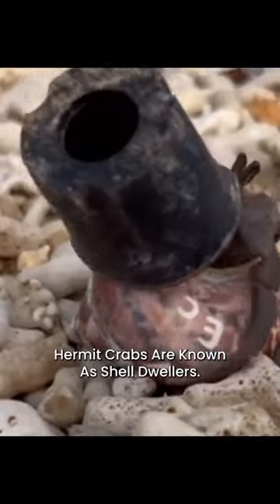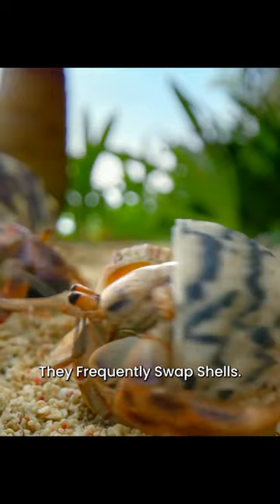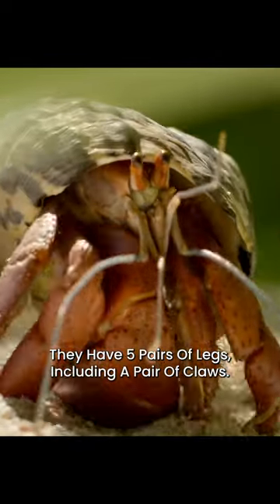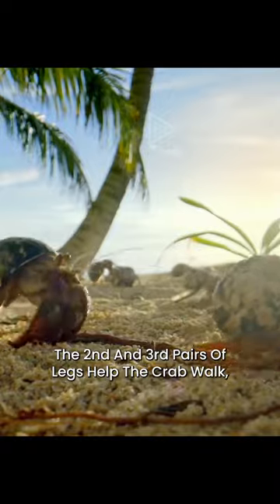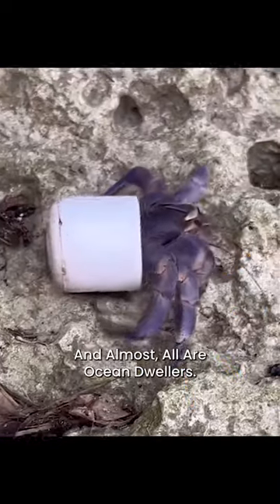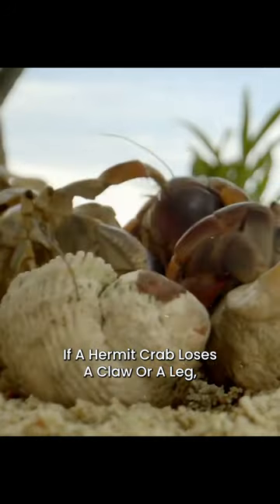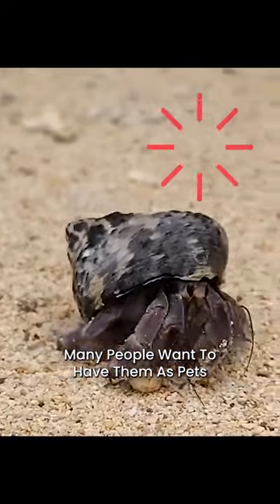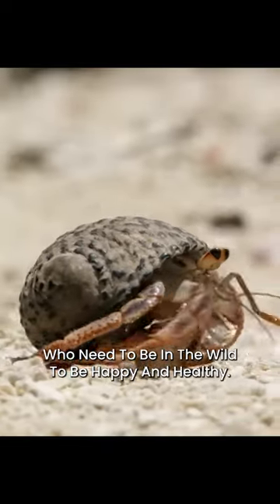Hermit Crabs Changing Shells | Facts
Dive into the fascinating world of hermit crabs with our quick exploration of amazing facts! From their unique shell-swapping behavior to their fascinating adaptations, these crustaceans are full of surprises. Join the hermit crab adventure in under a minute!